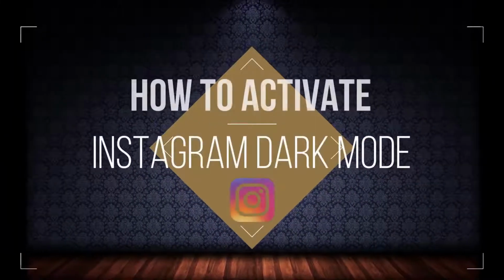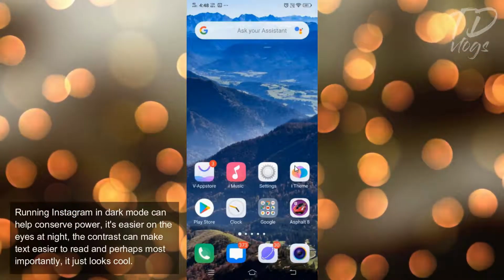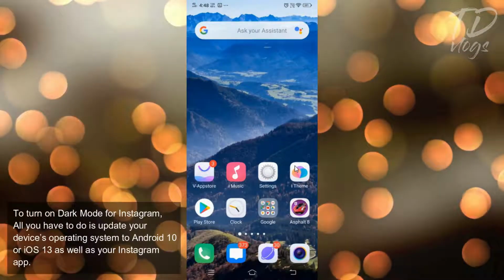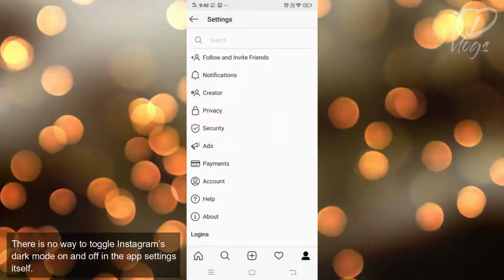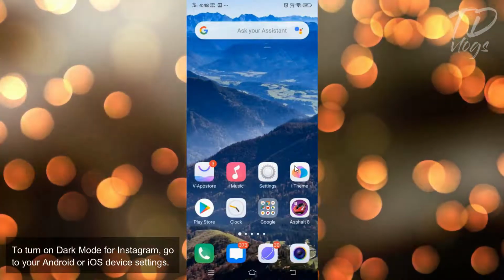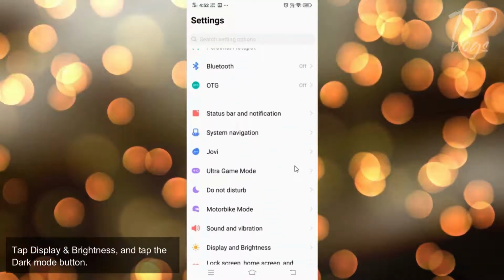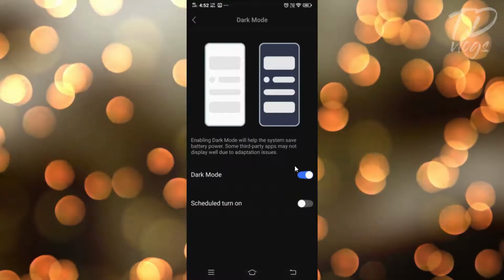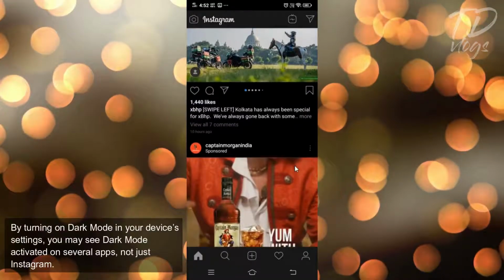How to ENABLE DARK MODE on Instagram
In this video, learn how to enable Instagram Dark Mode. Instagram Dark Mode is finally here with Android 10 and iOS 13.

I hope you will like the video. If you really like it and want more tutorial video then please comment in the comment box below of this video and let me know.

My website name is btechadvisor(online Resource for tech buyer guides for computers). I post blogs once in a week. You can click on the link given below and read all of the blogs and take full advantage of it. If you liked the blog then please share, Like & follow.  You can also share your valuable feedback. Instagram @techdeskvlogs, I post latest Computers technology related information on INSTAGRAM!!!

Please hit like button and if you have any doubt related to video, want to ask anything related to computers. You can ask me your questions in the comment box below.